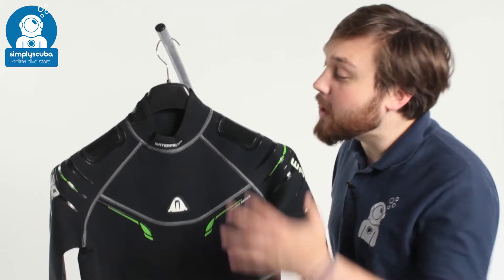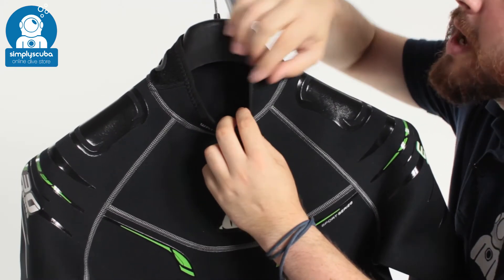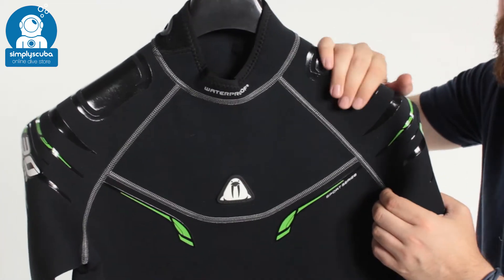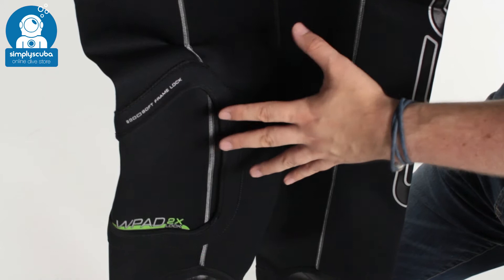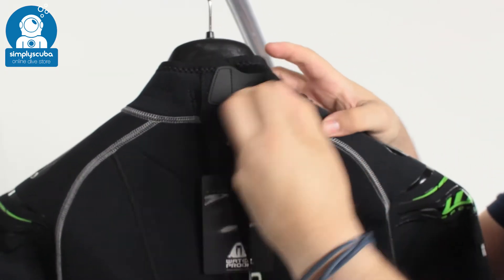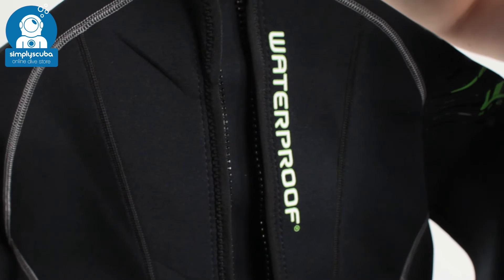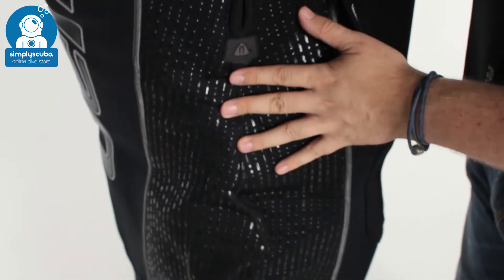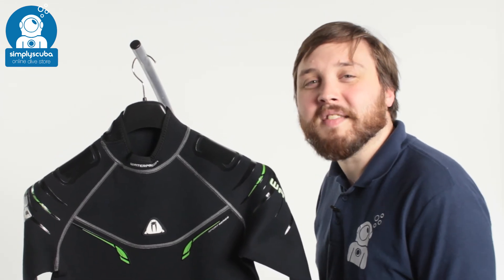Waterproof Mens W30 2.5mm Wetsuit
he Waterproof W30 is a full steamer wetsuit made using 2.5mm thick neoprene and is designed for warmer climates. This exceptionally well cut and produced wetsuit features antislip area on the back and arms to help prevent equipment from sliding around, reinforced shoulders to prolong the life of the suit, rubber knee pads to improve abrasion protection and a high quality PK zipper on the back.